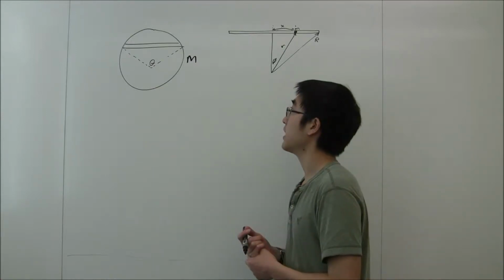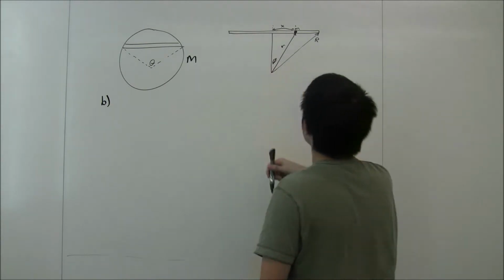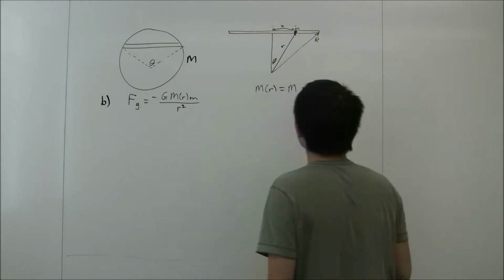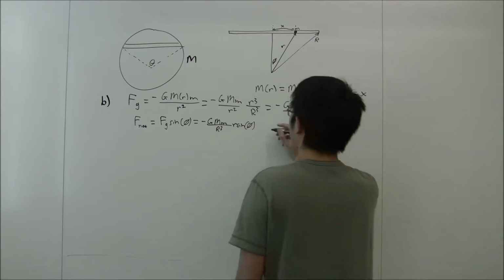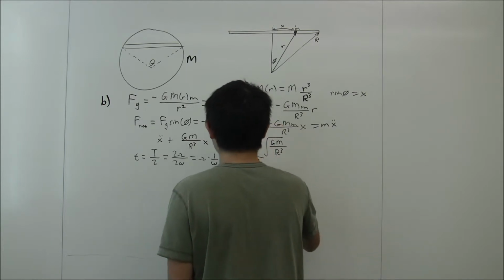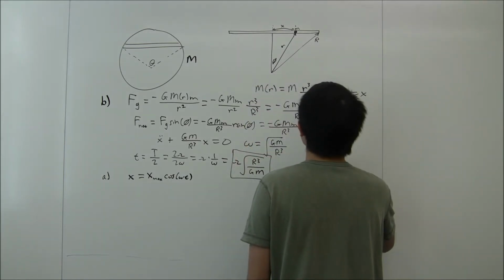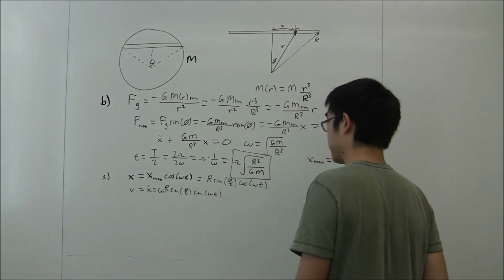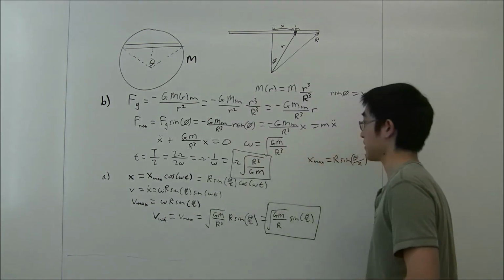Lecture 24 - Problem 4 Solution